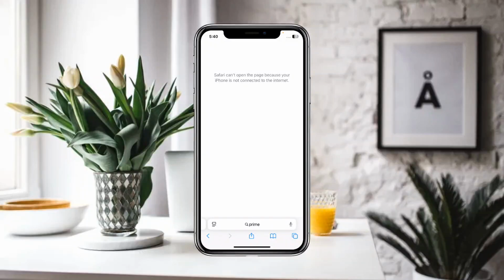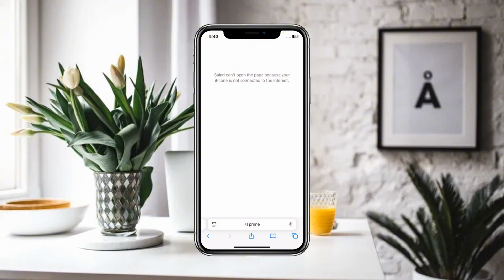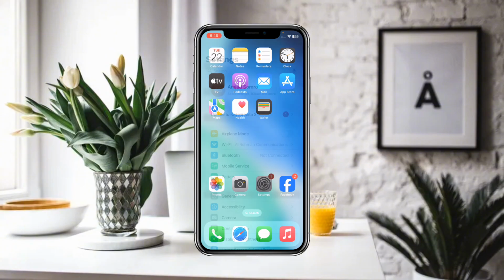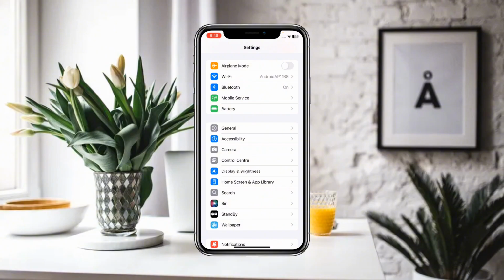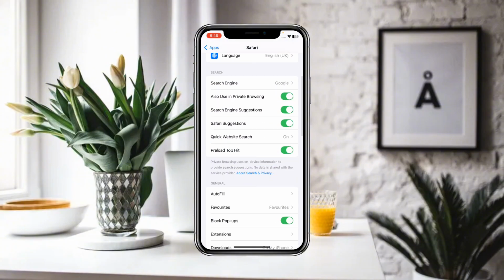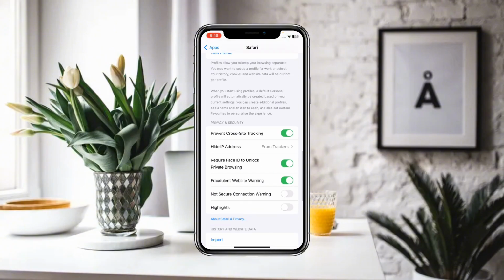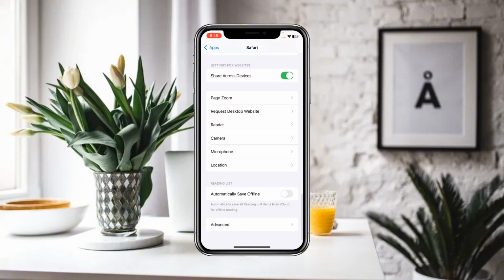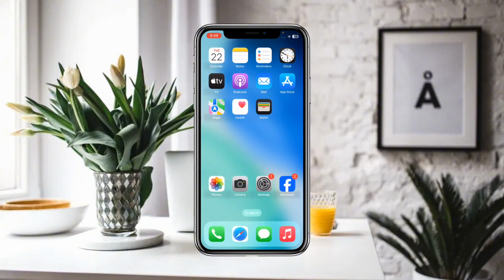how to fix safari cannot open the page because your iphone is not connected to the internet ios26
Are you struggling with the frustrating error “Safari cannot open the page because your iPhone is not connected to the internet”? Don’t worry — in this video, we’ll show you step-by-step how to fix Safari cannot open the page on iPhone when it says not connected to internet.

You’ll discover the easiest solutions to solve Safari cannot open the page iPhone not connected to internet, including checking Wi-Fi, resetting network settings, toggling airplane mode, updating iOS, and more.

By the end of this guide, you’ll know exactly how to:

Fix Safari cannot open the page error on iPhone

Solve “iPhone not connected to internet” issue

Get Safari working again with a stable connection

If you keep getting Safari cannot open the page because your iPhone is not connected to the internet, this video will help you restore browsing instantly.

Why Safari says cannot open the page on iPhone

Quick fixes for iPhone not connected to internet Safari issue

How to reset network settings to fix Safari

Steps to reconnect iPhone to Wi-Fi or Cellular Data

Advanced tips if Safari still won’t open pages

Safari cannot open the page iPhone fix

iPhone not connected to internet Safari solution

How to fix Safari cannot open page error

iPhone Safari troubleshooting guide

Safari no internet connection fix iPhone

iPhone WiFi not working Safari fix

Safari connection error iPhone solution

iOS Safari not working internet issue

How to fix Safari not loading pages iPhone

Apple Safari cannot open page fix

iPhone internet not working Safari help

Safari error message fix iPhone

Reset network settings Safari iPhone

iPhone Safari error fix United States

Safari not connecting to internet iPhone

How to fix Safari on iPhone with no internet

iPhone Safari won’t load websites fix

Safari issue iPhone United States

Safari page not opening fix iPhone

iPhone Safari connection problem fix